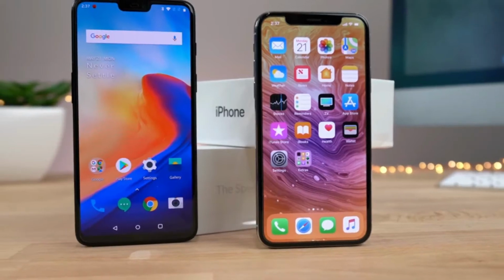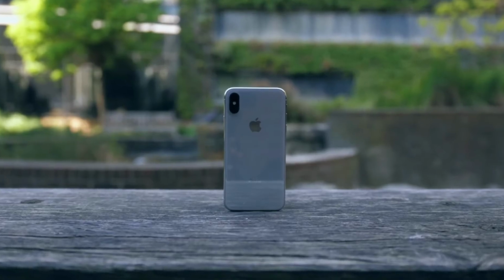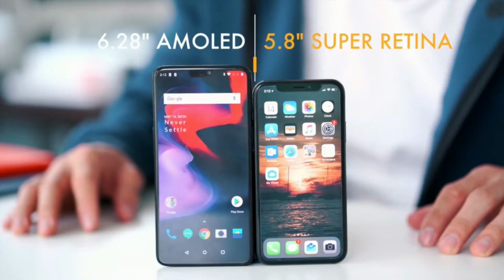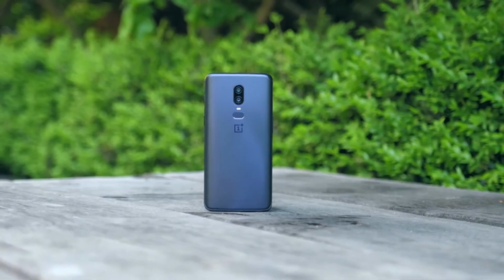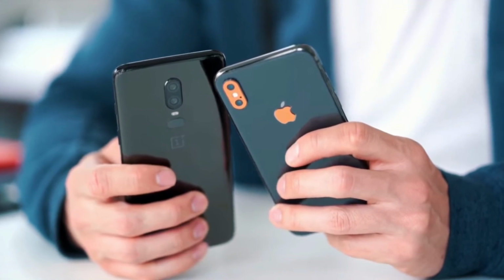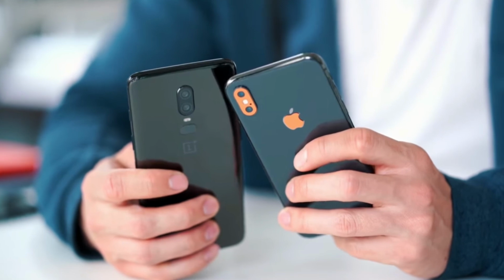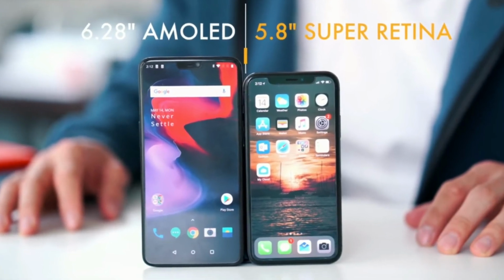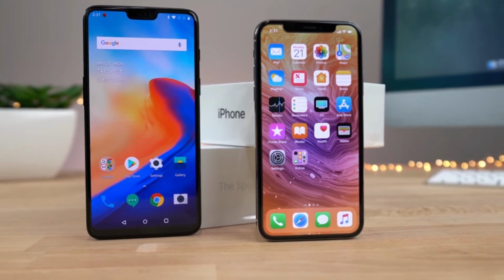OnePlus 6 vs Apple iPhone X - Which One is The Best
The OnePlus 6 and iPhone X are glass handsets with nearly bezel-less displays. They also both rock the divisive notch, though Apple’s notch is slightly bigger to accommodate the advanced sensors used for its face unlocking tech.

They might look similar, but they don’t feel alike at all.

The OnePlus 6 is 12.1mm taller (at 155.7m) and 4.5mm wider (at 75.4mm) than the iPhone X. Despite only 3 grams difference, the OnePlus 6 also feels substantially heavier. This larger design makes the OnePlus 6 feel very durable, though a bit harder to handle. The difference in size also allows it to pack a massive 6.28-inch, versus the 5.8-inch display offered with the iPhone.